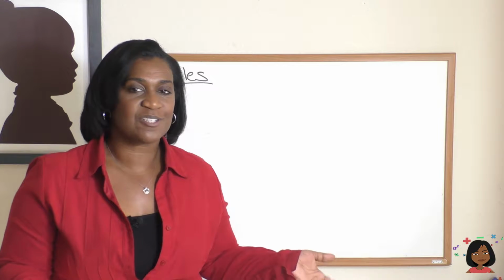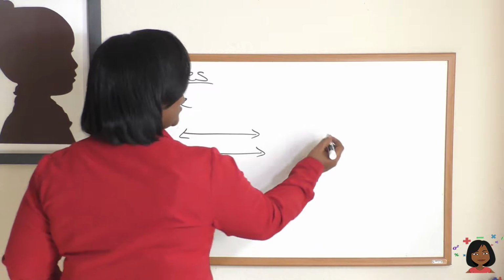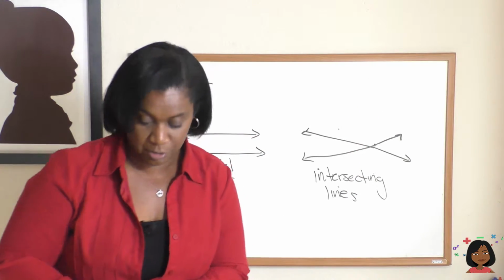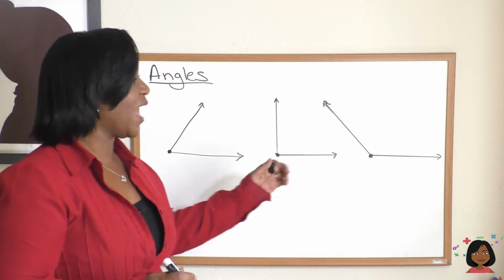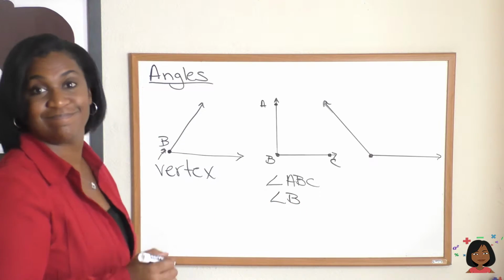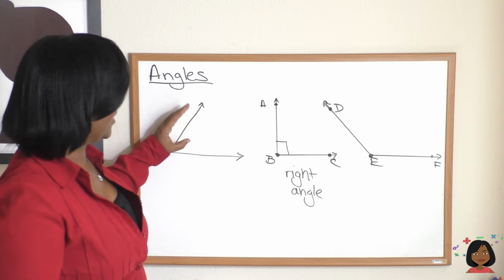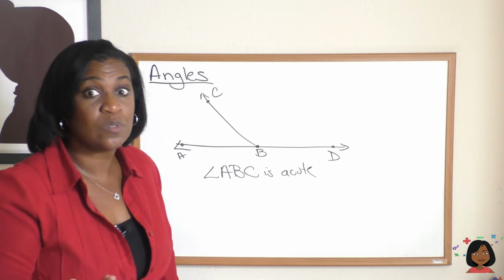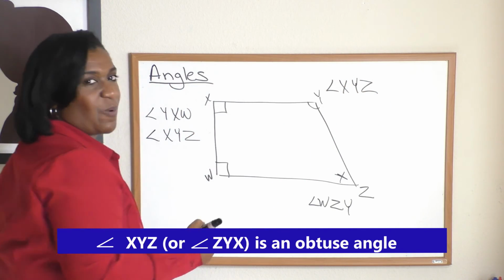7b Angles for Saxon Math 87